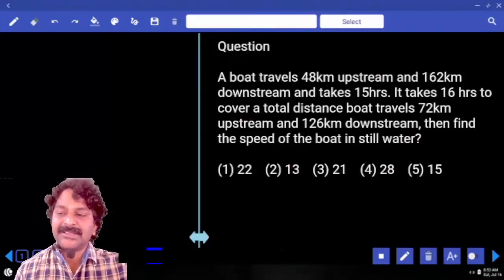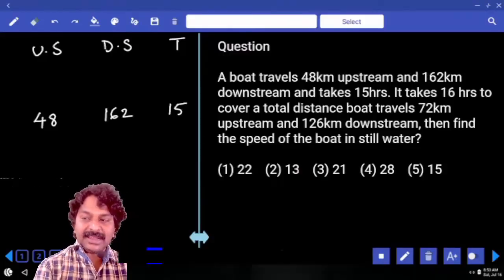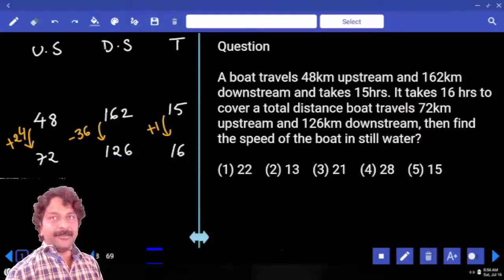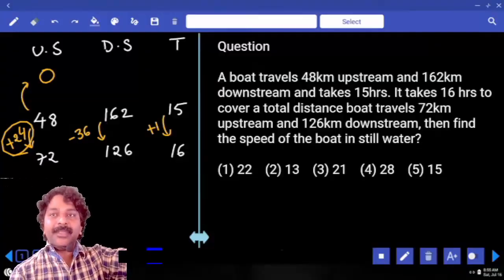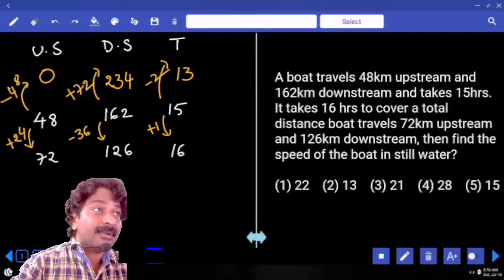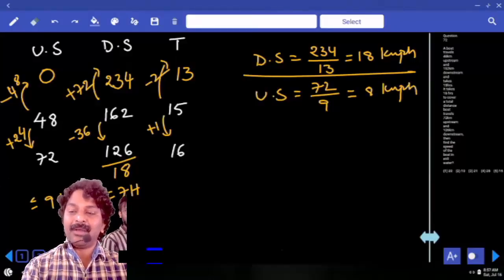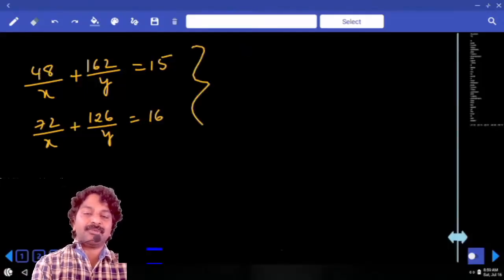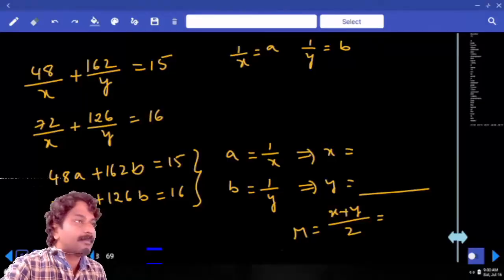BOATS AND STREAMS | Quantitative Aptitude Problems and Solutions, Short Tricks, Shortcuts in Telugu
BOATS AND STREAMS | Quantitative Aptitude Problems and Solutions, Short Tricks and Shortcuts in Telugu